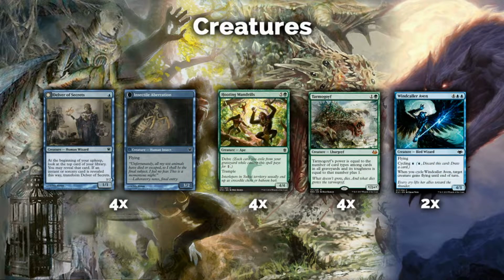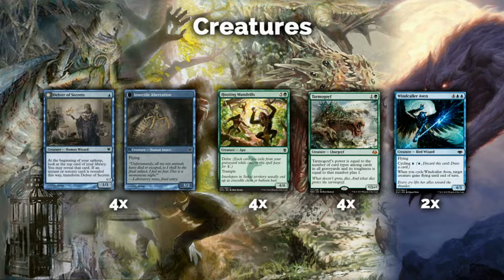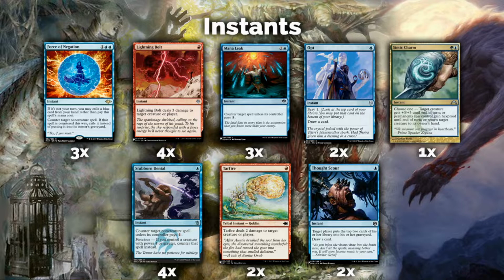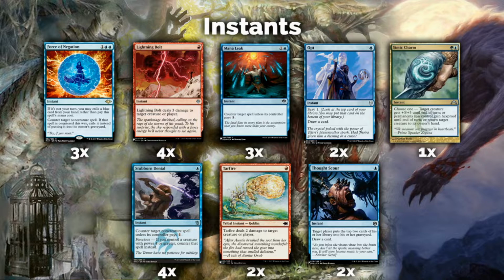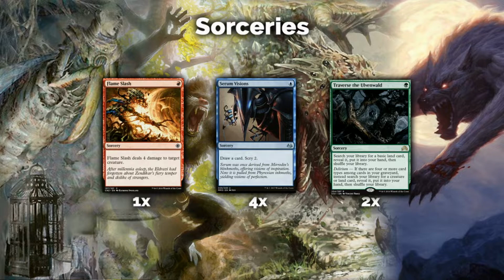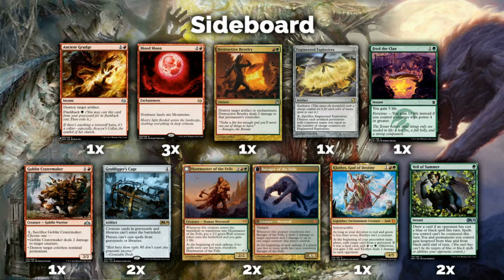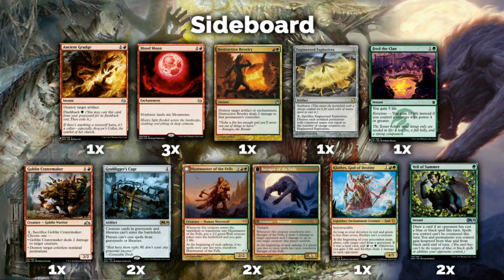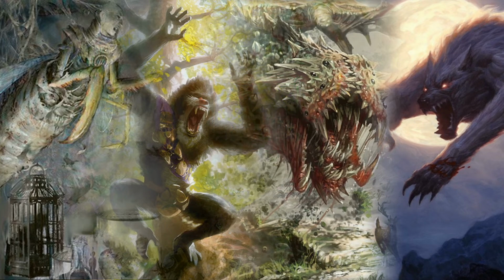MTG Modern Deck Tech: Temur Hooting Delver - An In-depth Analysis for Magic: The Gathering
In this deck tech, we take a deep dive into the deck that defines how and why I play magic.